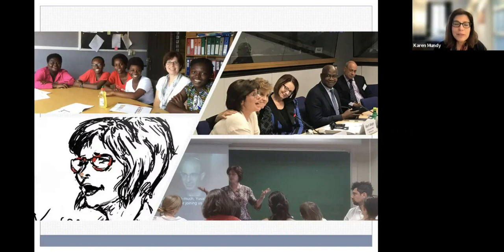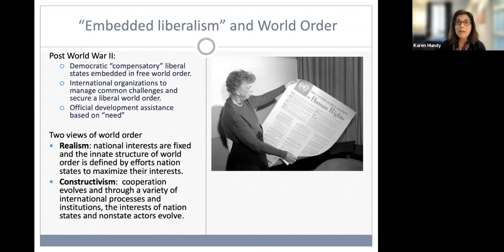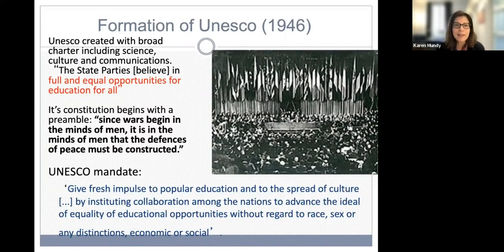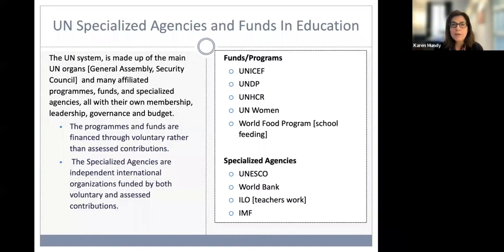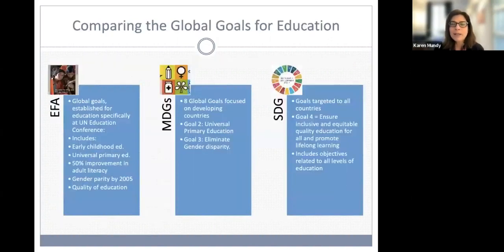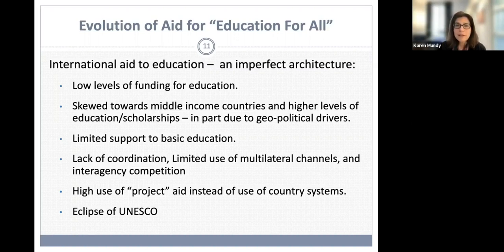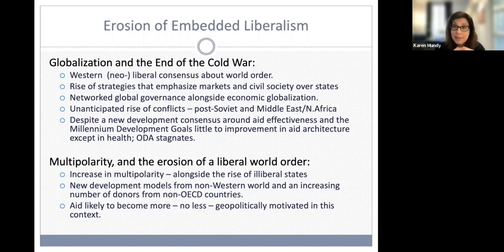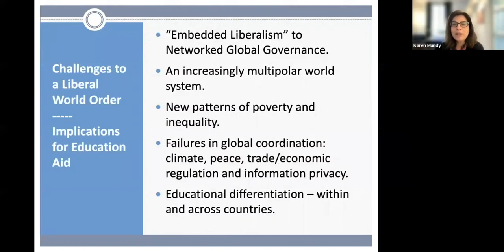International Aid Architecture - 1. History and prospects - Mundy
Unit: International Aid Architecture
Lecture 1: "History and prospects"
Lecturer: Karen Mundy (University of Toronto)

For more than 50 years, international actors have supported educational change in developing countries through the provision of educational aid.  Such aid includes the “official development assistance” provided by sovereign states either bilaterally or through multilateral institutions.  It also increasingly includes financial and technical support from non-state actors, including NGOs and foundations; and to a smaller degree  includes public private partnerships with the private sector.

In this section of the course we will review the historical rise of global actors in education and discuss different explanations for their behaviours. We will also explore the effects of these actors on national educational policies and systems, focusing specifically on how international actors have shifted the quality and thematic focus of their financial and technical support to meet the challenge of the global learning crisis.